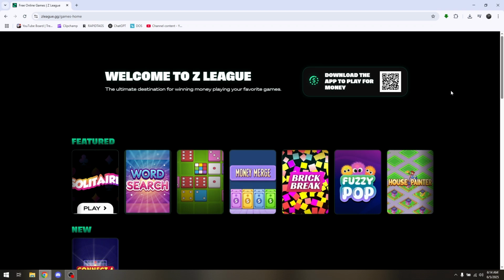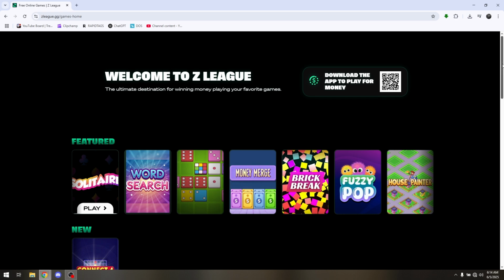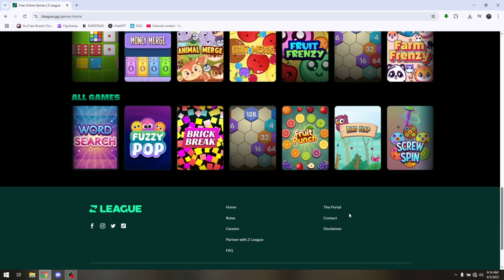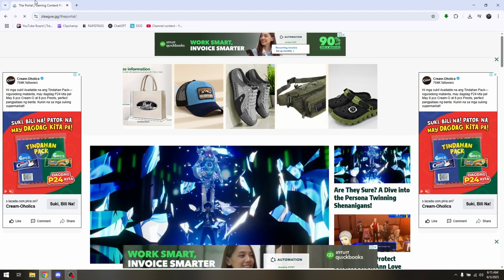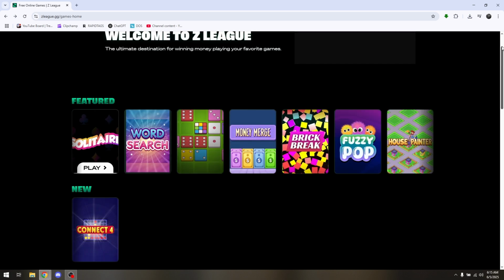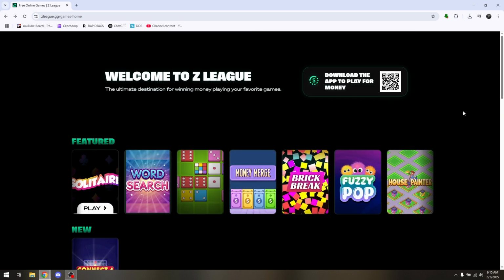HOW TO WITHDRAW MONEY FROM Z LEAGUE (CASH OUT) 2026! (FULL GUIDE)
In this video, I am going to show you how to withdraw money from your Z League account.Follow this simple cash out tutorial to send funds to your payment method.Great for gamers looking to redeem their Z League earnings fast.

0:00 INTRO
0:05 TUTORIAL